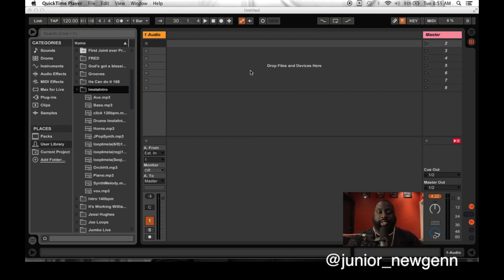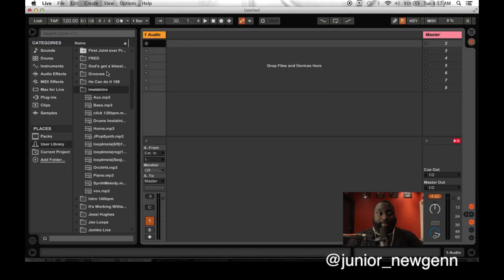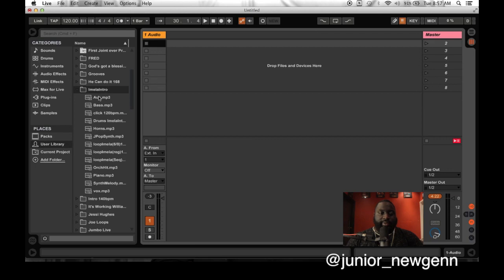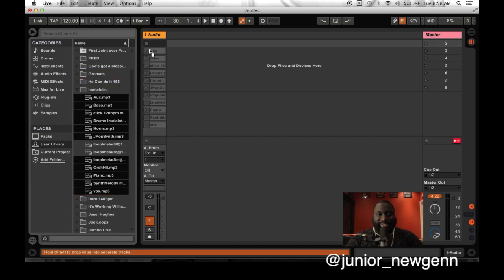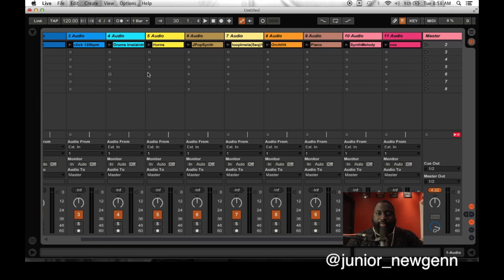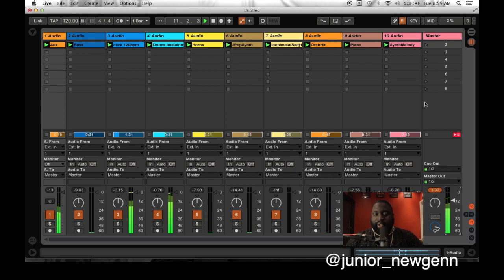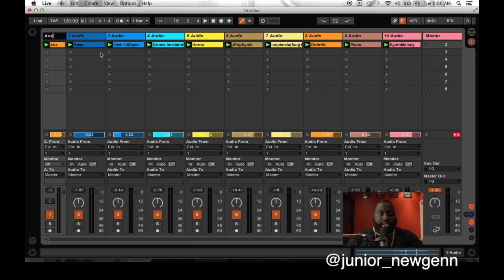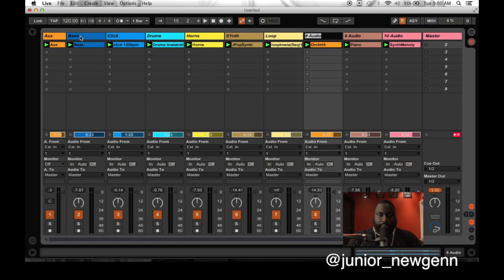QUICKLY LOAD YOUR STEMS INTO ABLETON LIVE FOR YOUR GIG, CHURCH SERVICE, ETC. - JUNIOR BOATENG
In this video, I quickly run you through how to load your tracks into ableton live! If you have further questions or requests for video suggestions leave them in the comments section! Let's grow together!